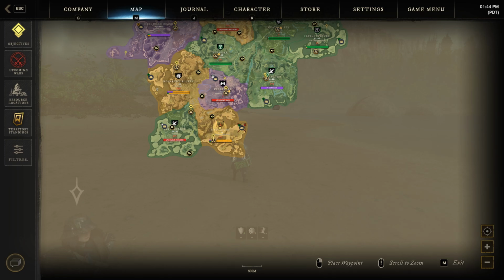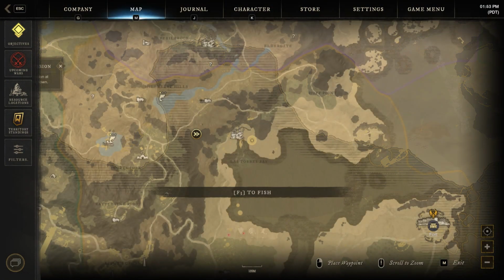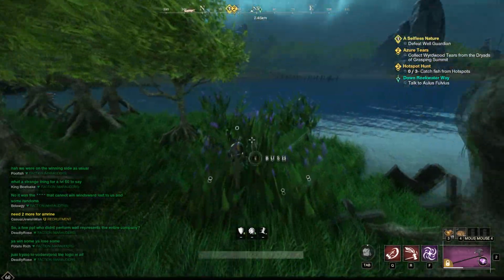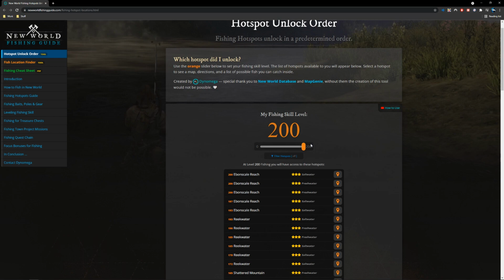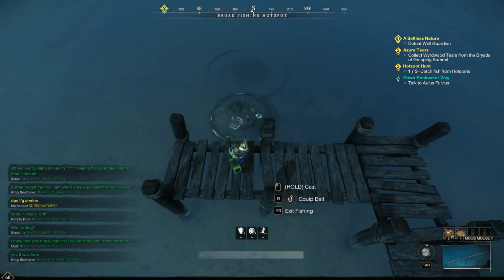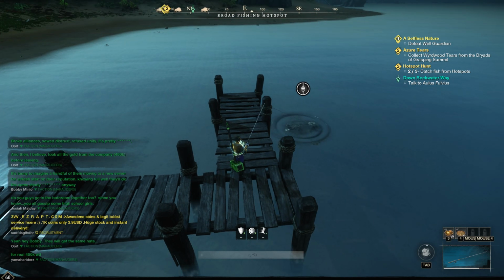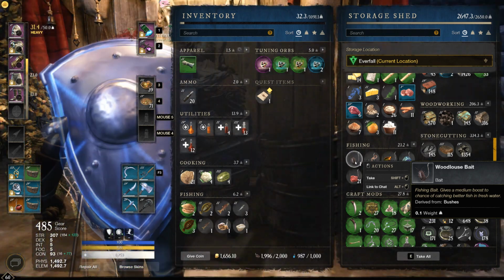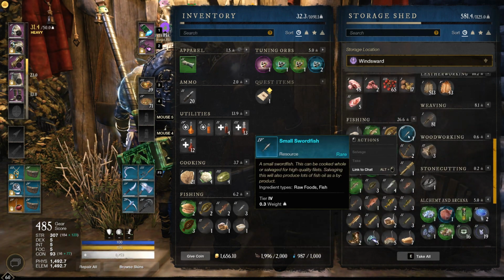New World | How To Level Fishing | Hotspots Rare Fish Minigame EXPLAINED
Make sure to sub for future content all about New World! Our Discord